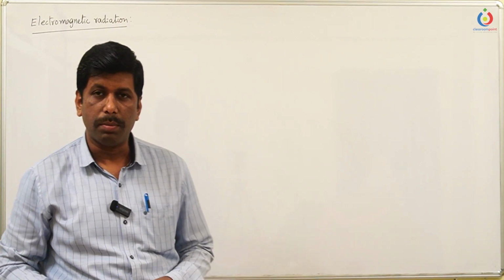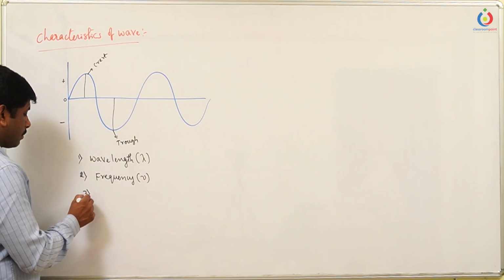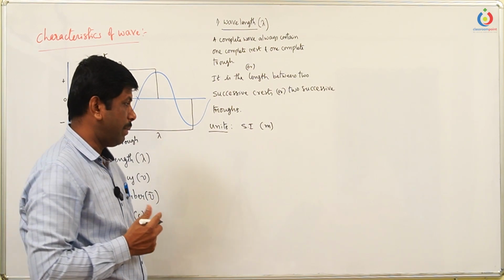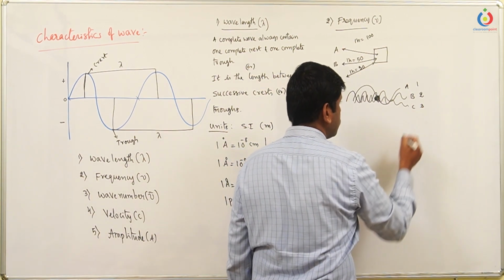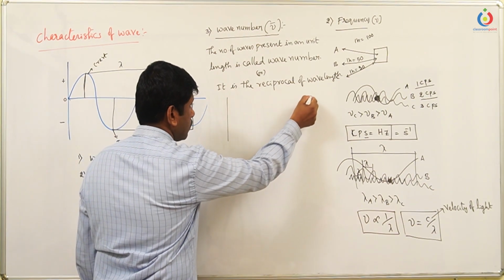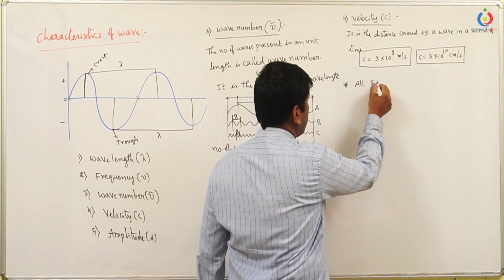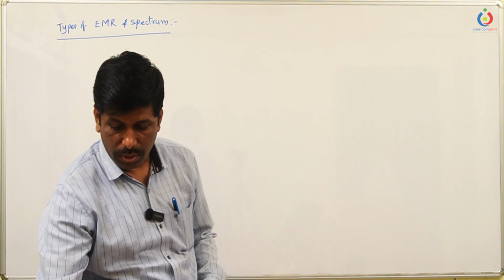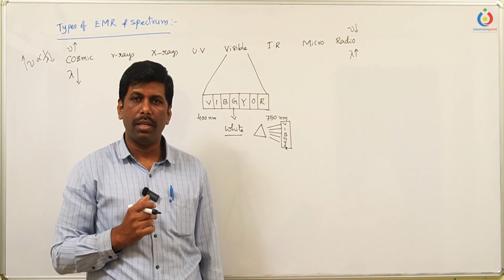Electromagnetic waves and EMR | Atomic structure |Lecture-36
Characteristics of wave| Wave length| wave number| frequency| Amplitude| velocity of light